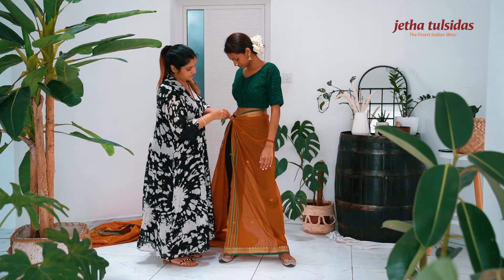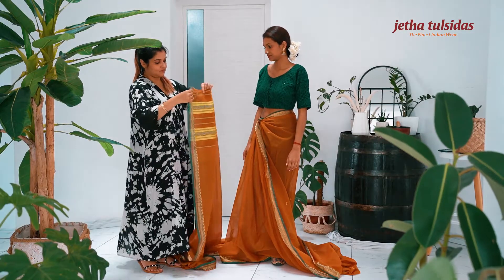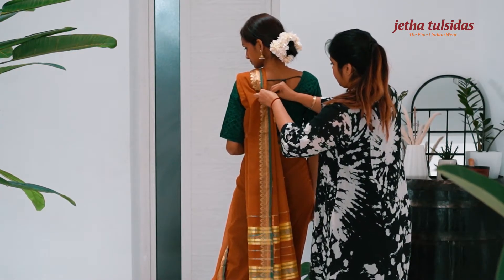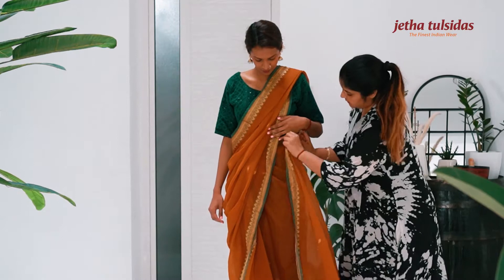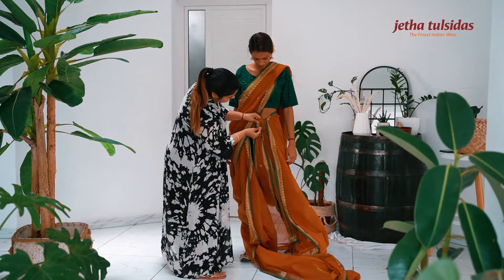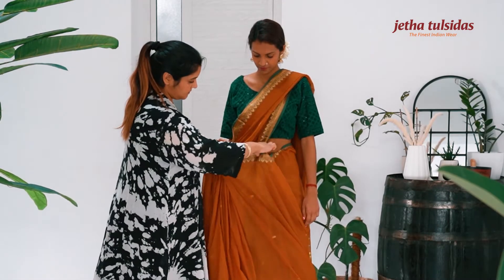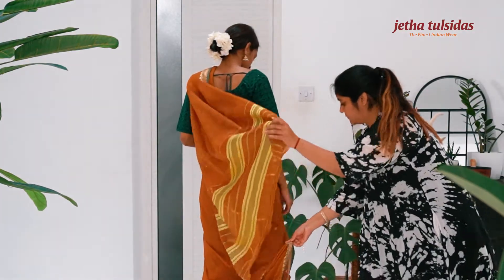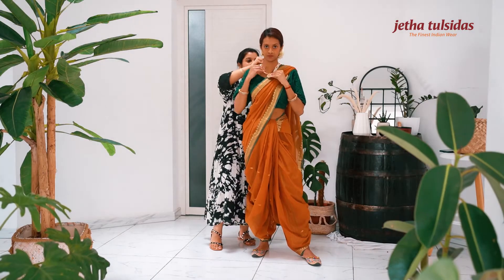Tutorial: How to tie a kashti | Jetha Tulsidas